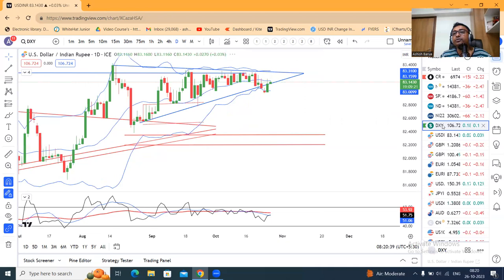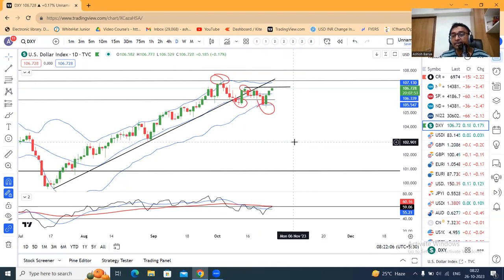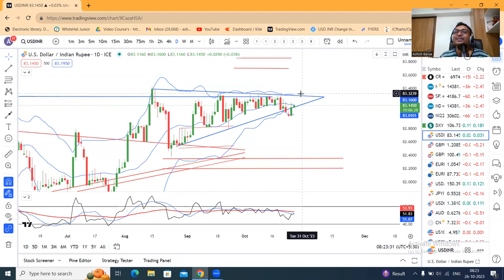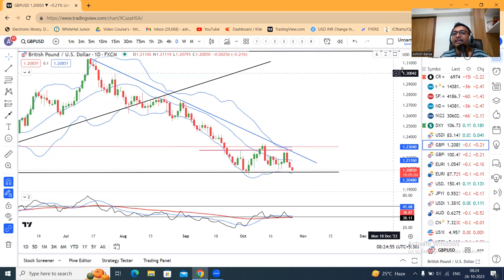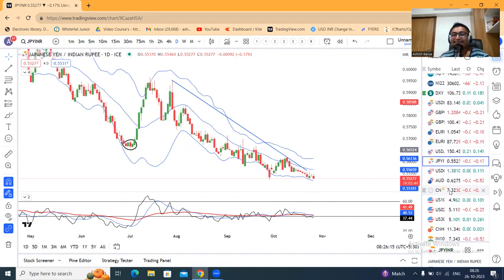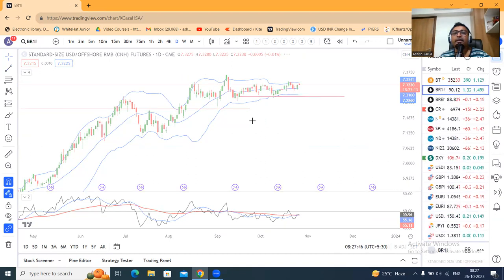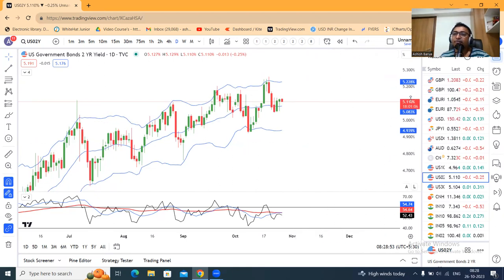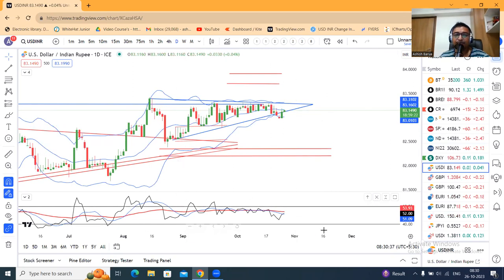Dollar Firms, Yen Weakens to Intervention-wary level. Focus on US Q3 GDP data due today.